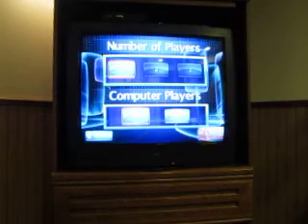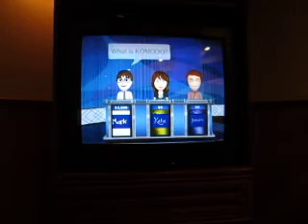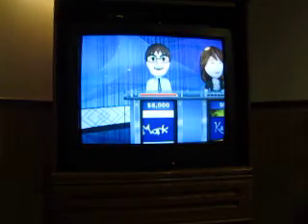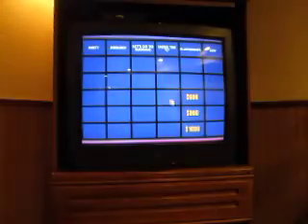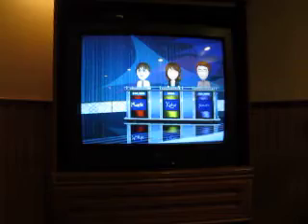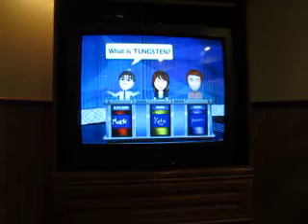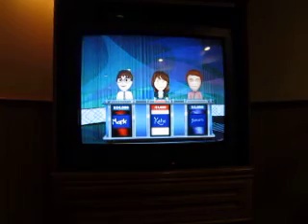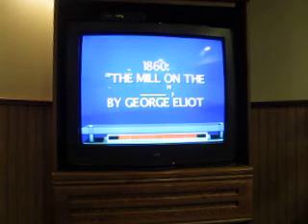Brand New Jeopardy! Nintendo Wii Run: Game 11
Now it's time for game 11 of my new run of Jeopardy! for the Wii. My ten game total is $250,000 and I want to add to that. Can I do so?